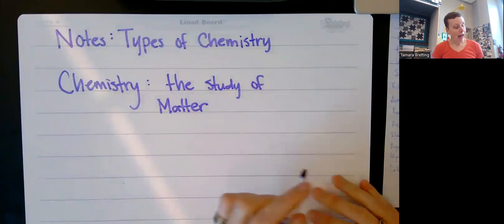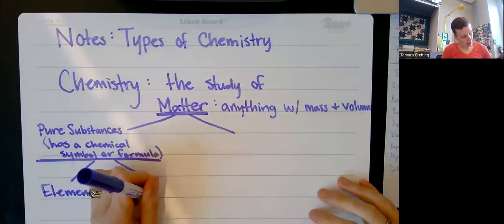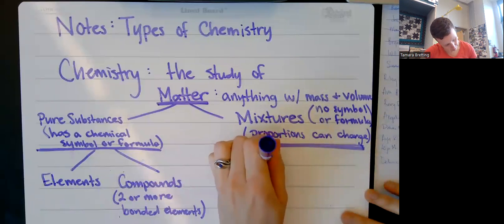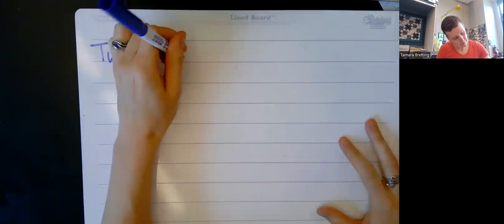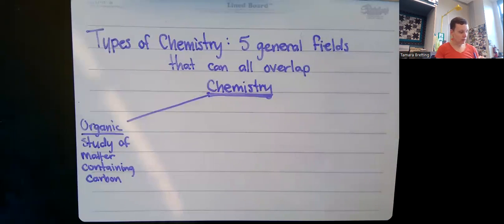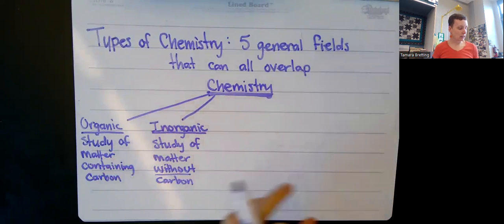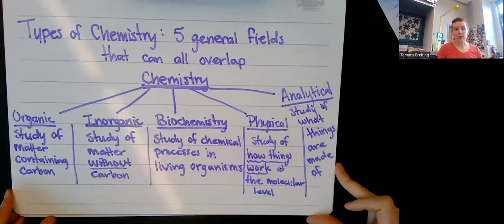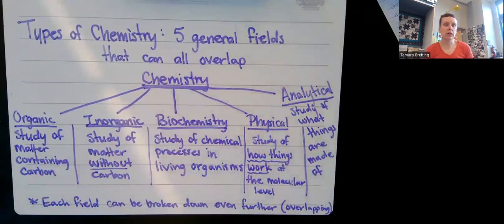Types of Chemistry